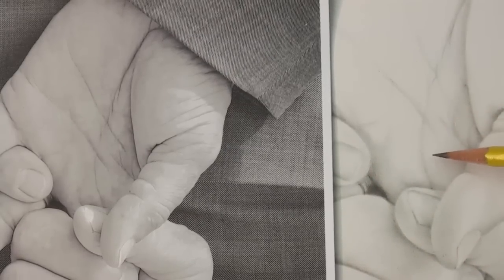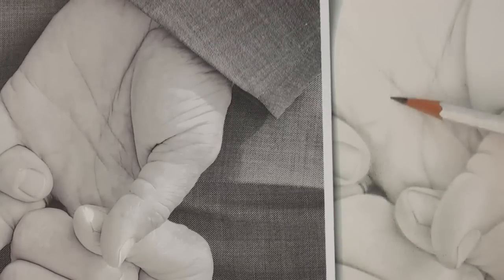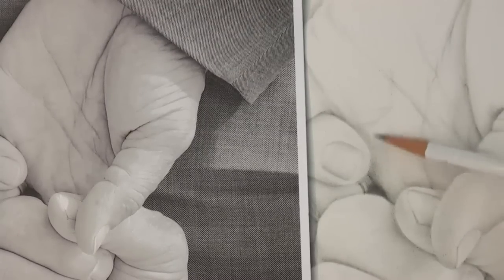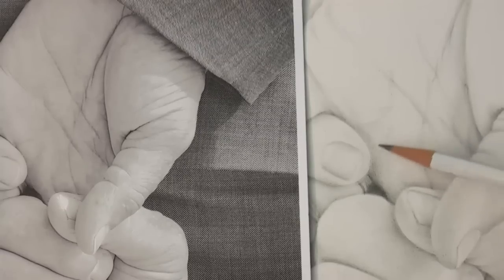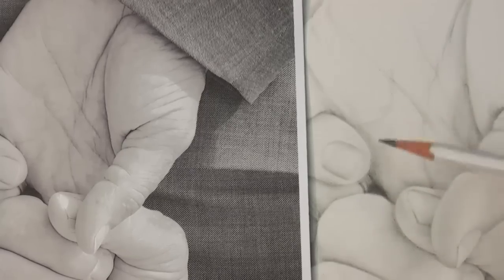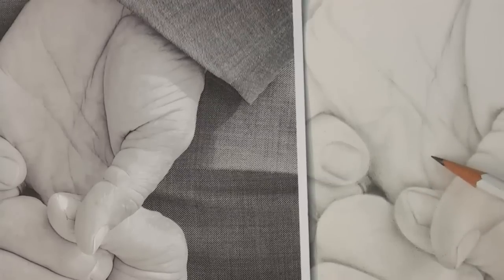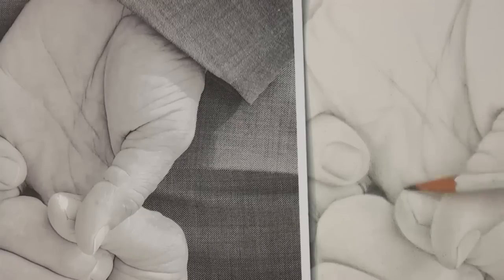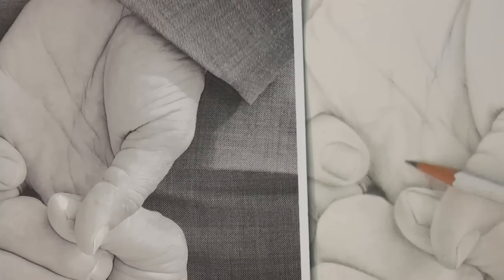Not Every Detail... The Important Details (Daddy's Hands #5)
Every now and then we receive a rather strange comment about realistic art…

Some people feel that realistic drawings are not art because of the amount of detail added to each work.

“Why not just make a photocopy if it’s detail that you’re after?” they ask.

Well, here’s a simple answer…

Part of what makes realistic art and the 5-Pencil Method intriguing is that it’s not about creating an exact replica. A large portion of creative energy is spent analyzing, recognizing, and capturing the details that are specific to that person, place, or thing.

Details like a person’s skin texture or a birthmark, the way their hair falls across their face, or the unique shape of someone’s mouth are all details that work together to tell the story of who that person is — why not capture them?

In this excerpt video, Darrel shares some insight on determining which details are important to your artwork and which can be left out. Because learning to recognize “storytelling” details and creating a photocopy are two completely different things!

The 5-Pencil Method Team :)